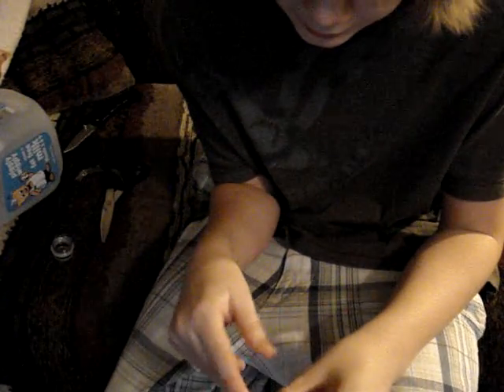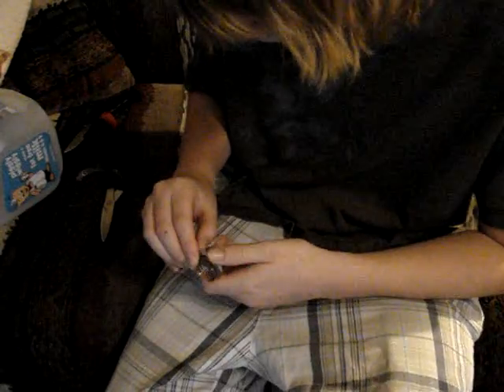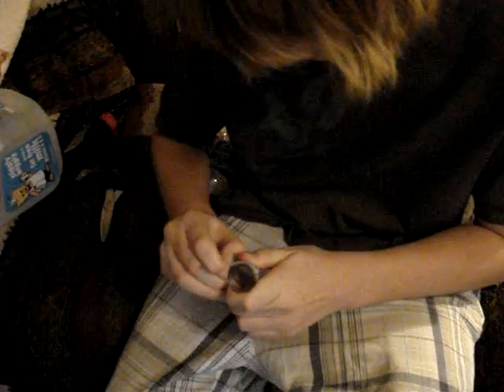homemade gun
bb shooter